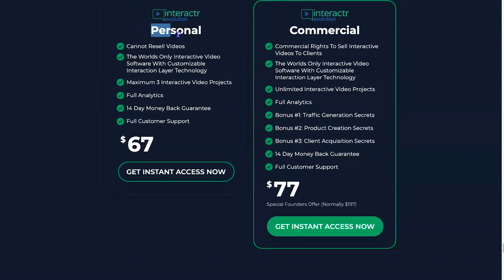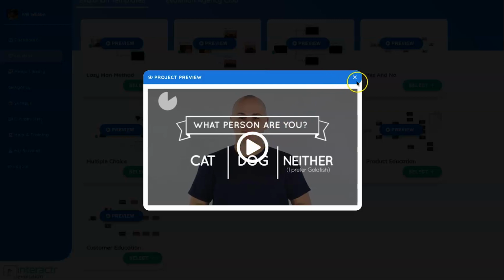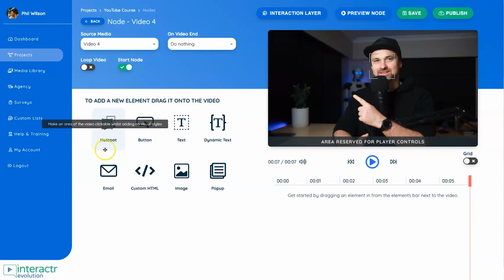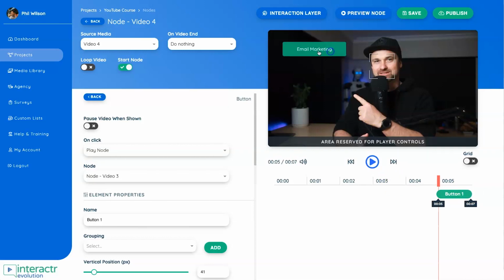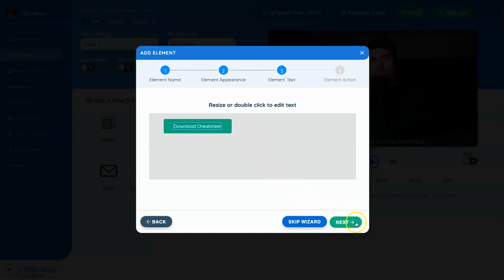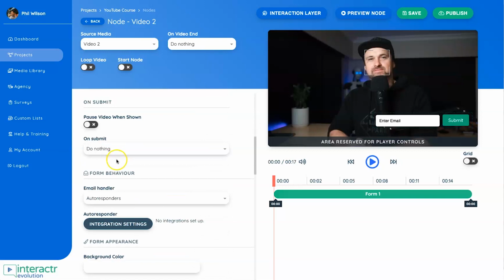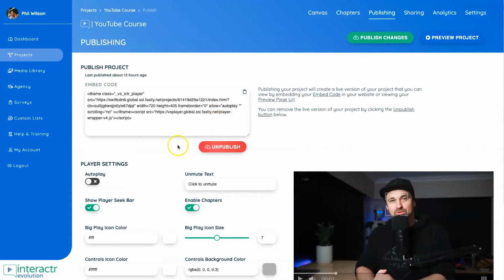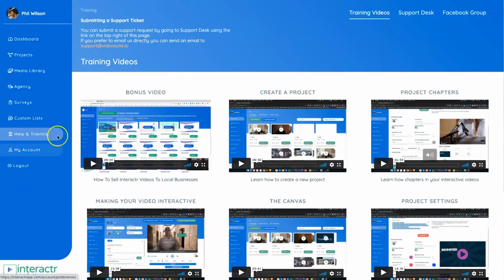Interactr Evolution Review & Demo ❇️ PLUS Founders Discount 🔥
If you are looking for interactive video software, then you'll want to watch this Interactr Evolution review video. Interactr Evolution is a first of its kind interactive video software that allows you to add elements into your video to create a funnel-type experience. Kind of like that black mirror episode!

== Chapters ==
0:00 Interactr Evolution Review
0:27 What is Interactr Evolution?
1:43 Interactr Evolution Discount
2:19 Interactr OTO
3:25 Dashboard
3:49 How to use Interactr
4:37 Interactr Evolution Agency Club
5:10 Interactr Tutorial
11:45 Interactr Evolution Demo
13:43 Interactive Elements
16:30 Chapters
17:39 Installation to Website
18:15 Live Example
19:11 Analytics

With Interactr Evolution, you're able to add in buttons, interactive layers, opt-in forms, embed HTML, add text, and much more. This allows your viewers to decide the content they want to watch, thus satisfying their needs. This is a new type of marketing I imagine we'll start seeing a lot more of in the near future, so give it a try. There's also a 14-day money-back guarantee, so definitely worth a play around!

I hope you enjoyed this Interactr review video, if you did make sure you hit that thumbs up button, smash subscribe you'll stay up to date with all my new review videos, lifetime deals, discounts, and bonuses